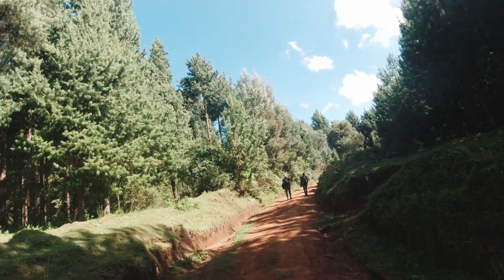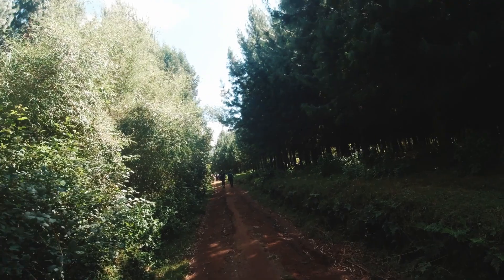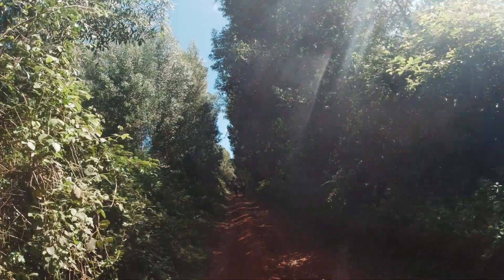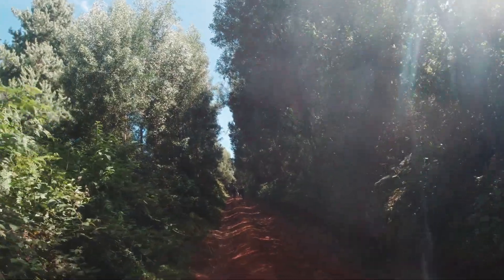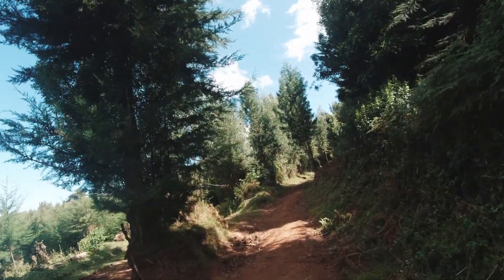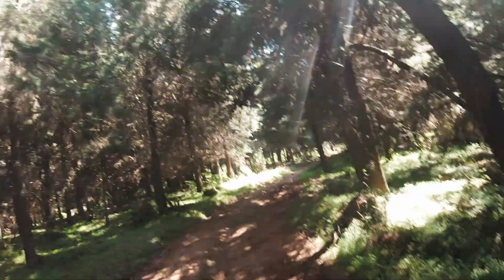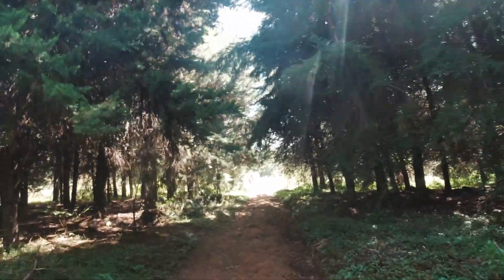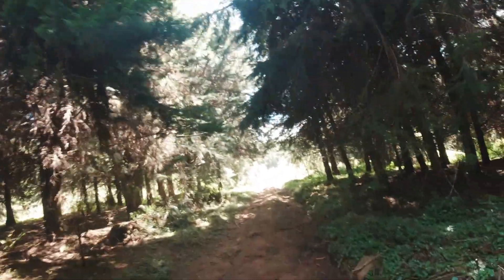The Trail Begins at the Njabini Forest Station gate - Elephant Hill | Virtual Hike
The hiking trail begins at the Njabini Forest Station gate at an altitude of approximately 2500 meters above sea level. From this gate, there is an old house that was constructed during the colonial days. At the time of making this video, the house is standing but not occupied.
The trail starts smoothly but gradually starts to ascend. The forest is full of whistling pines which are notable all over. It's long to the first water break but with a good conversation going, it's difficult to tell how fast we have covered.

We seek to showcase the natural beauty of the outdoors.

Find out more about our adventures travels, nature stories, and art on our

Presented and produced by: Machoni on the go